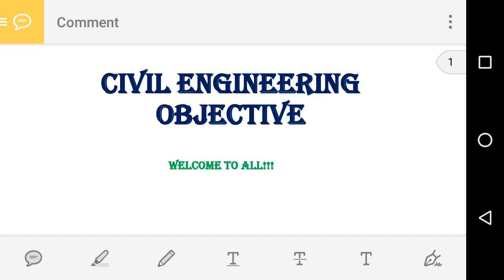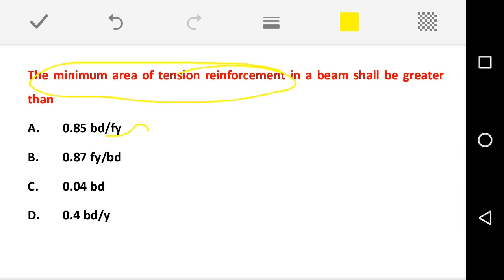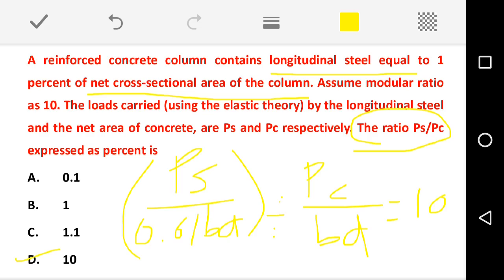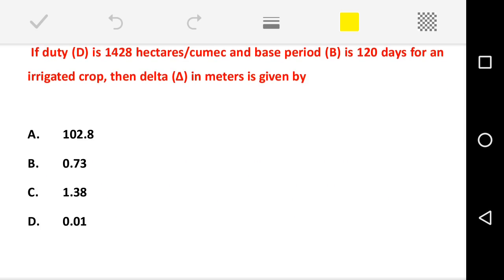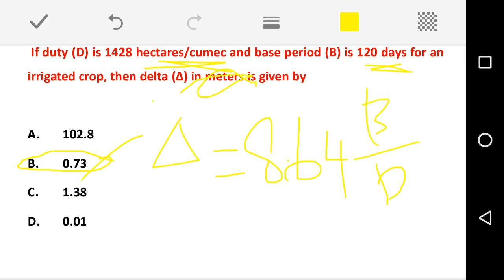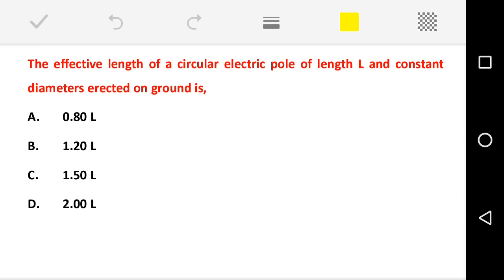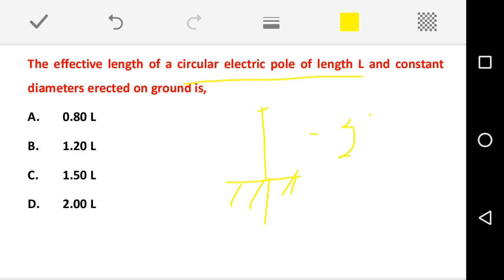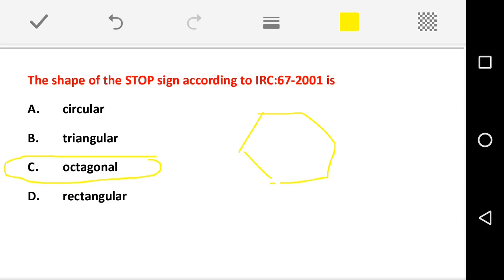Civil Engineering MCQ with explanations Part - 7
In this video we have shared very interesting 10 Civil Engineering MCQs with  explanations. Please watch to learn lot of information's very interesting and useful to you.